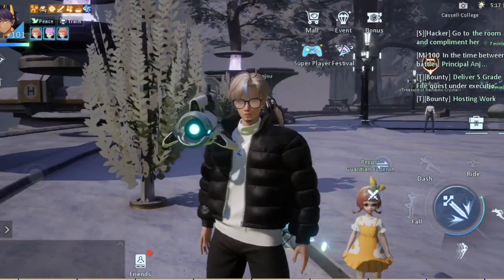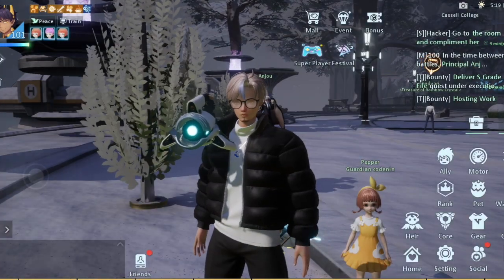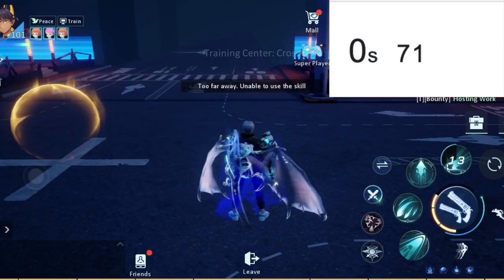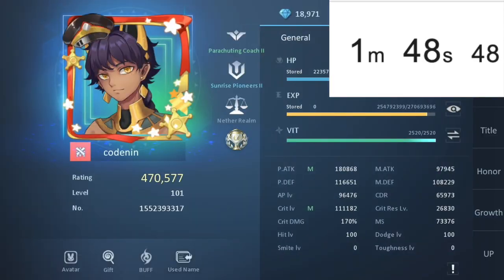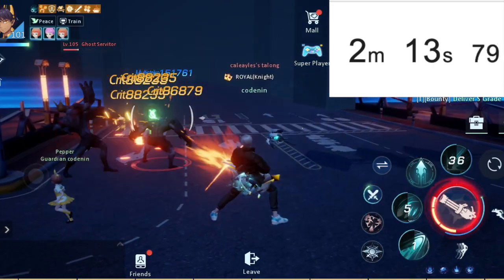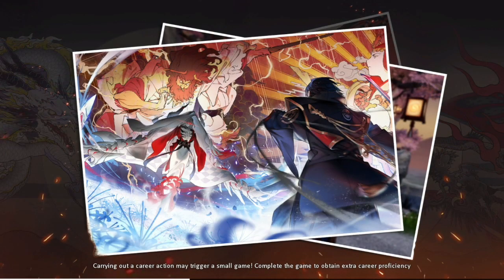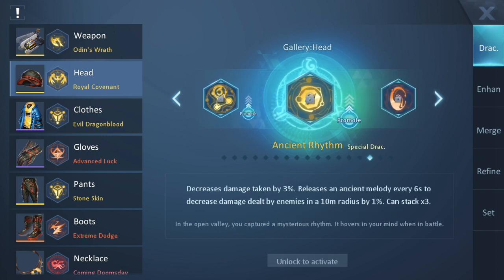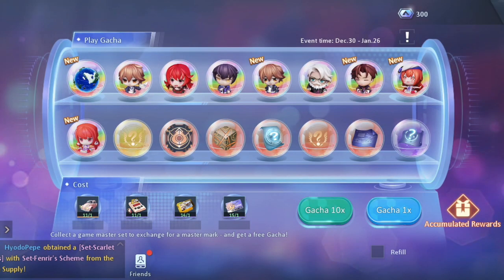Dragon Raja - Drac Review - Royal Covenant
Royal Covenant is like having 4 yellow dracs in 1.
Let's see how can we get it and let's review all the good and bad about this drac!